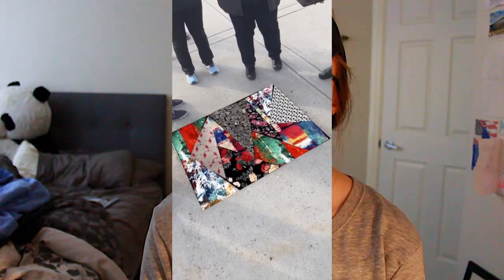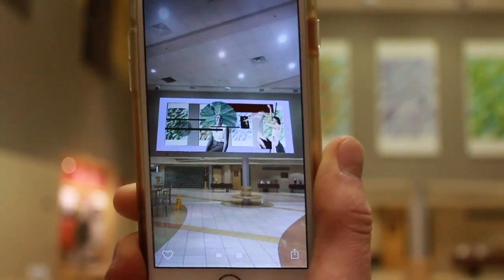DArDAr Process Video